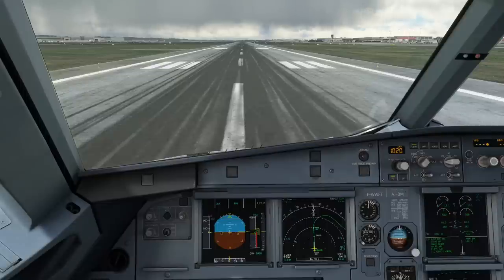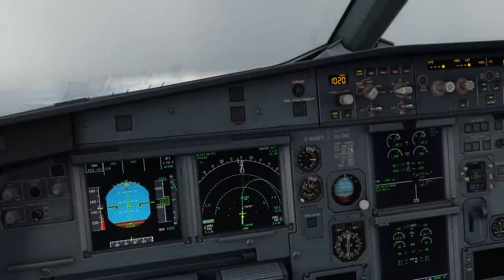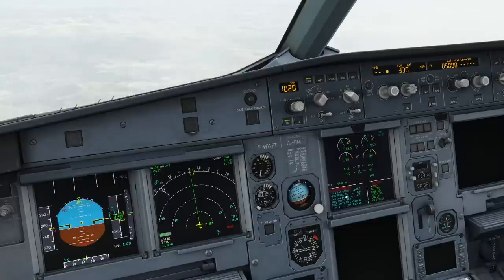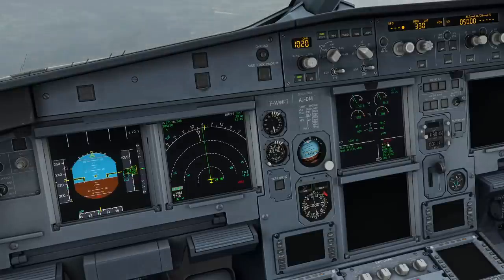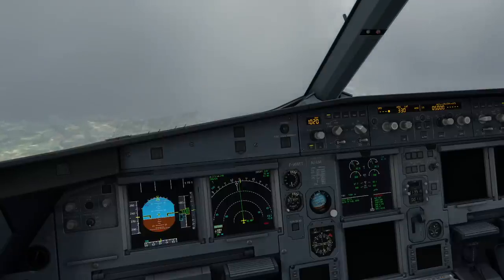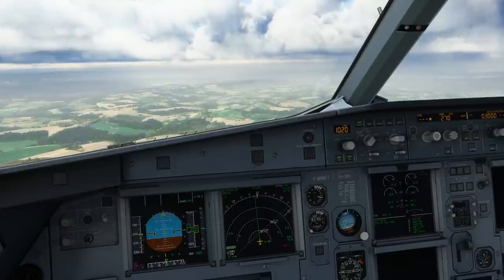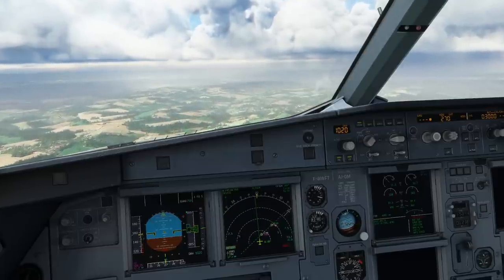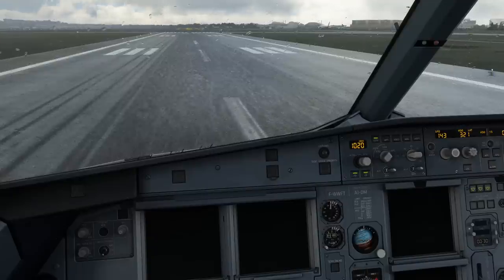Airbus Emergencies: EMER ELEC Configuration | Real Airline Pilot